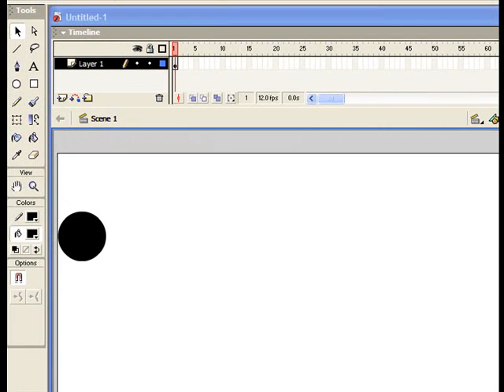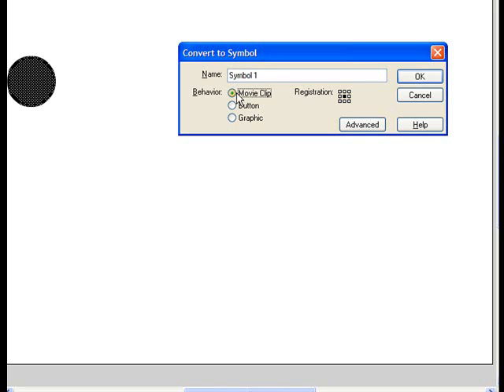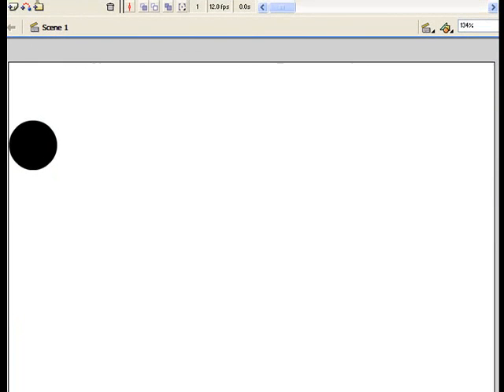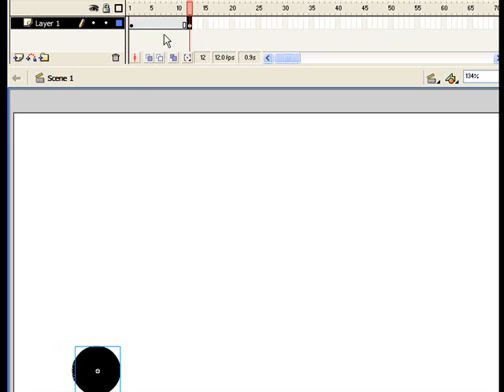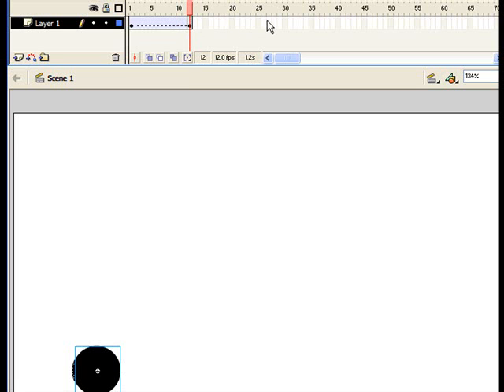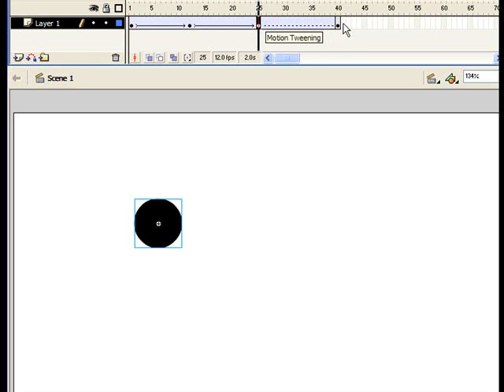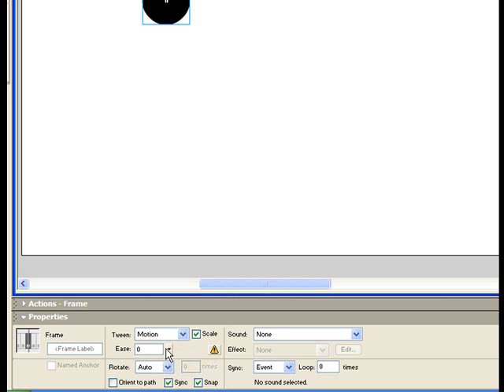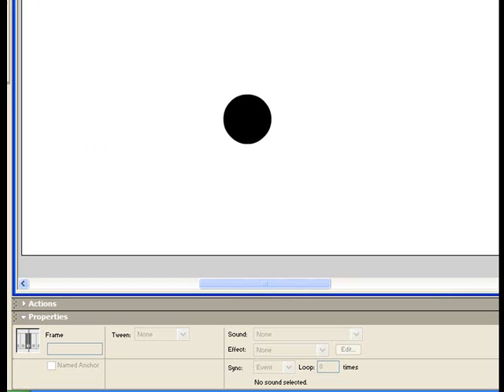Macromedia Flash MX Tutorial With Voice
Macromedia Flash MX Tutorial Basic Animation i hope it helps and it is useful.